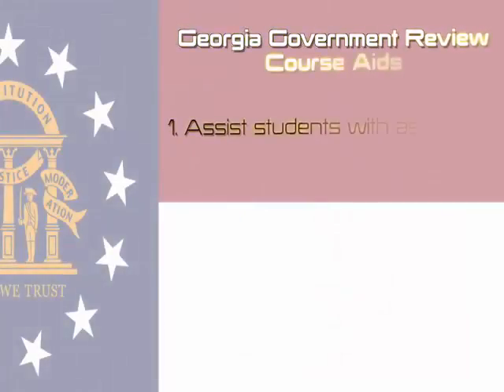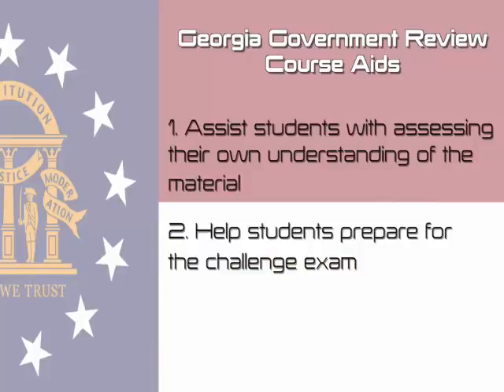Lecture 1 - Course Intro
This video is intended for use by students enrolled in Georgia Government Review.

Video credit: Dr. Sarah Kuck, Darton State College